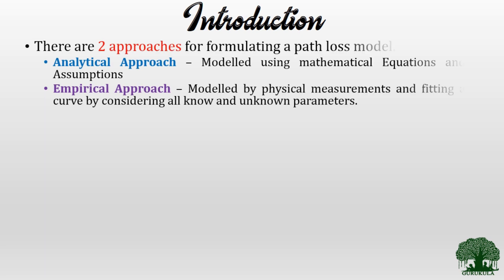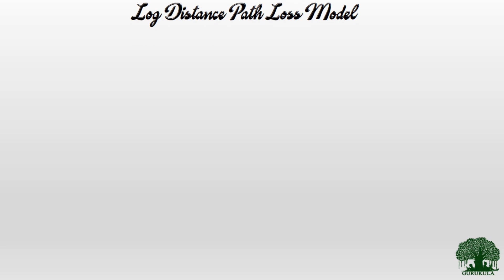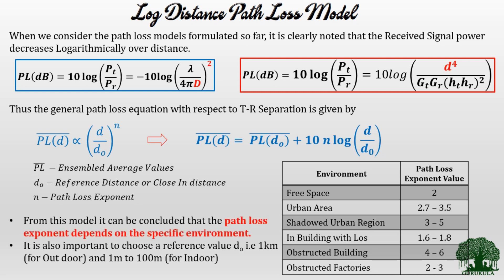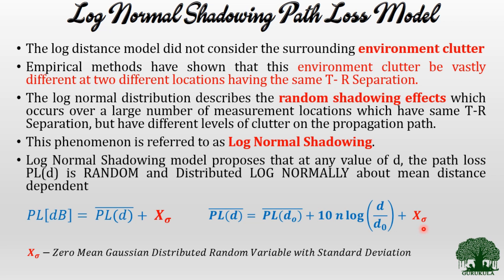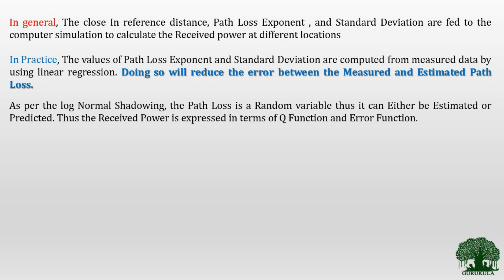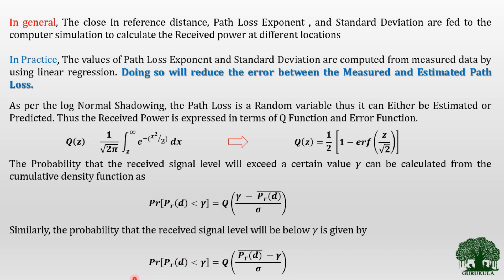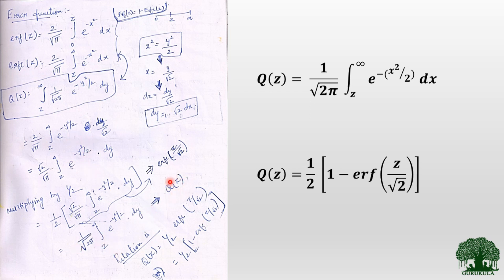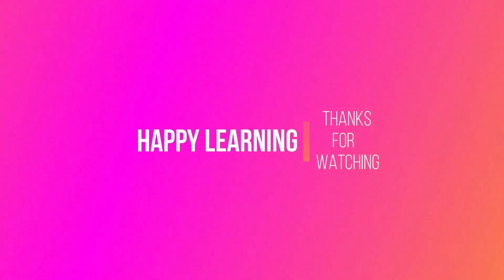Log Distance model and Log Normal Shadowing | Wireless Communication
This video explains about the formulation of Log Distance path Loss Model and Log Normal Shadowing Path Loss Models . This video also explain the proof part of Expressing the Power equation in terms of Q Function and Error Function.

Happy Learning.

what is wireless communication,